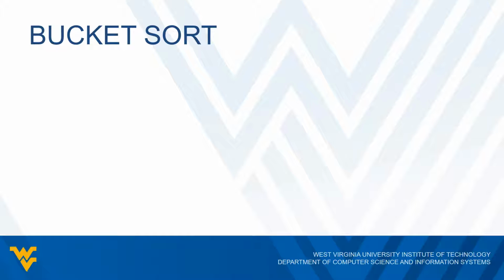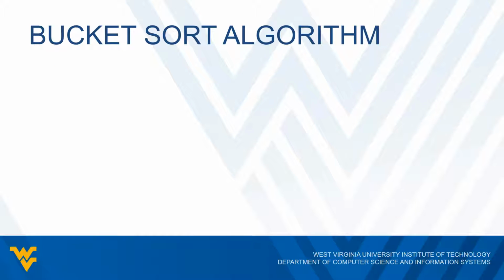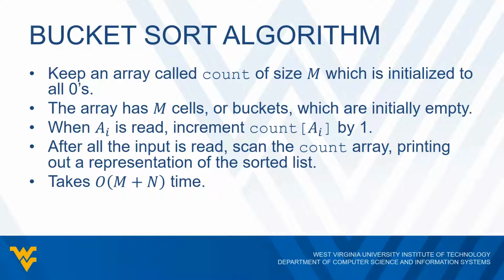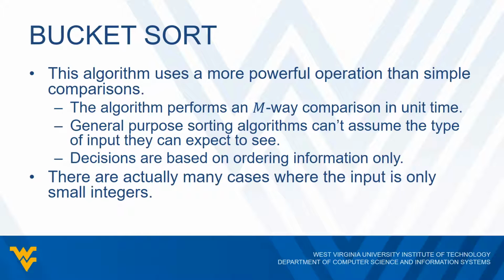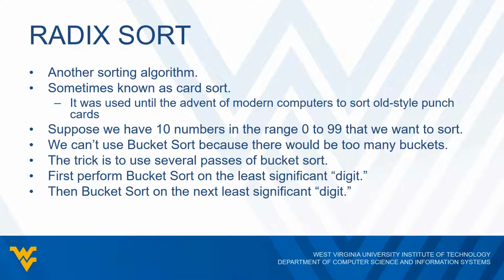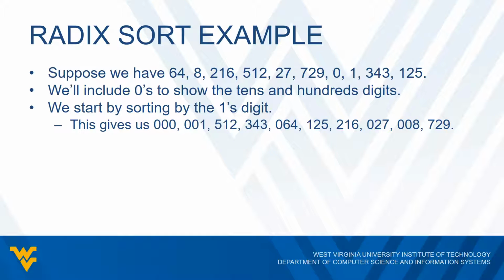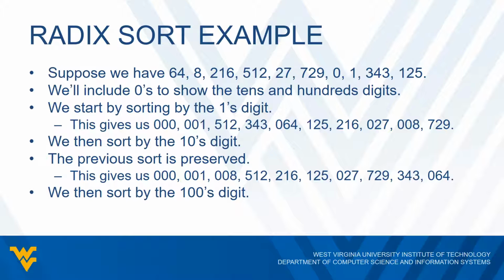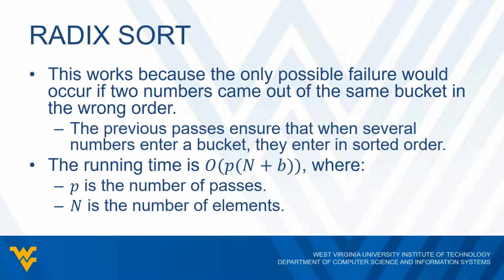CS 122, Lecture 32c